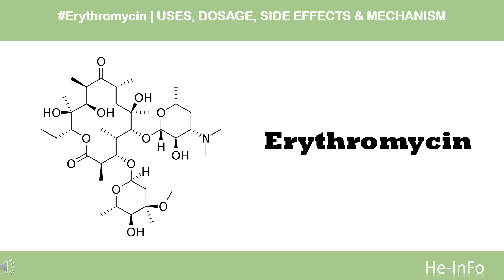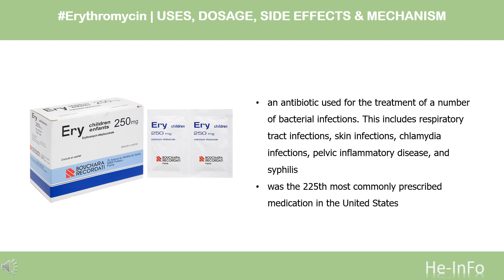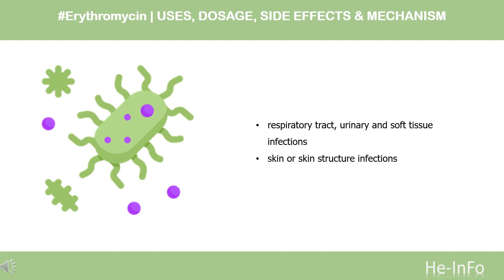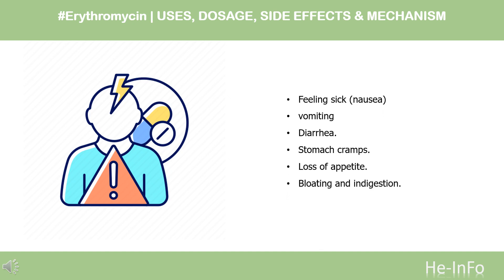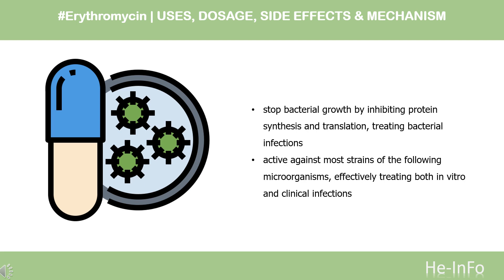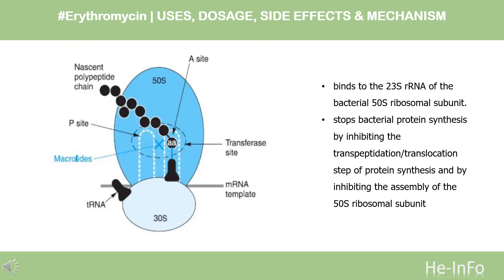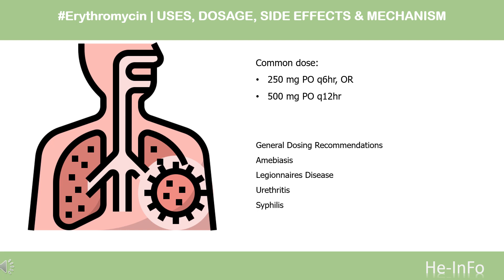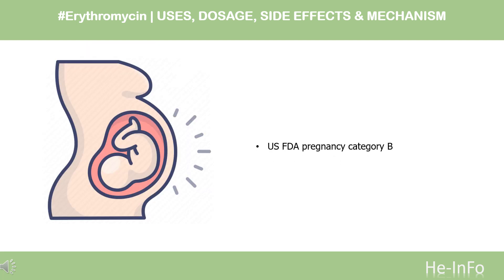erythromycin | Uses, Dosage, Side Effects & Mechanism | Ery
Erythromycin is a macrolide antibiotic used to treat and prevent a variety of bacterial infections.

In this video, let’s find found:
What is Erythromycin?
What is Erythromycin used for?
Contraindication
What are the side effects of taking Erythromycin?
How does Erythromycin work?
How to use Erythromycin?

📚 Sources / References
•  Medication information (uses, pharmacodynamics, mechanism of action, half-life):